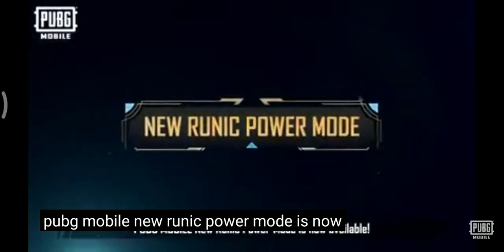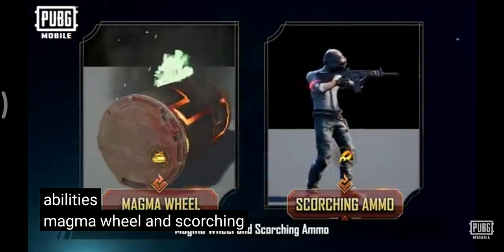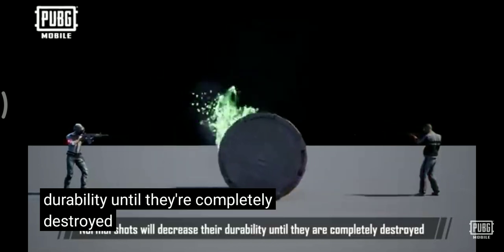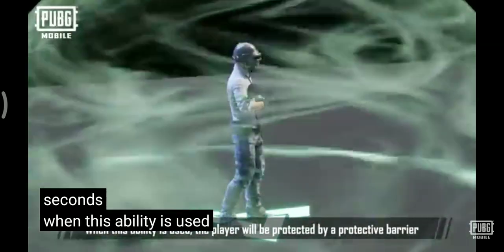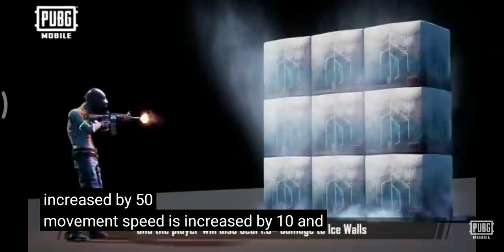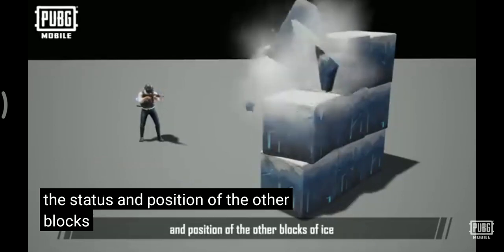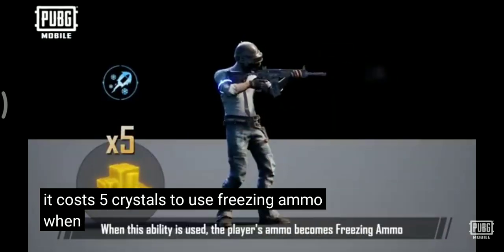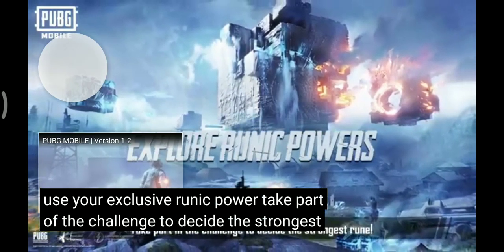PUBG MOBILE NEW UPDATE TRAILER Rune Power CommunitY Challenge PUBG Mobile 1.2update Schedule prize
Rune Power Community Challenge in PUBG Mobile 1.2 update: Schedule, prizes, and more